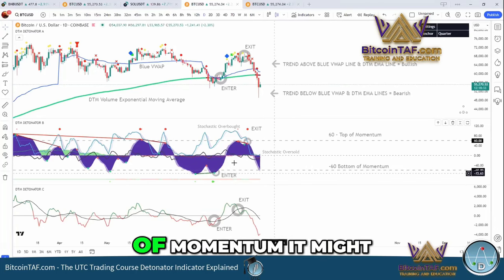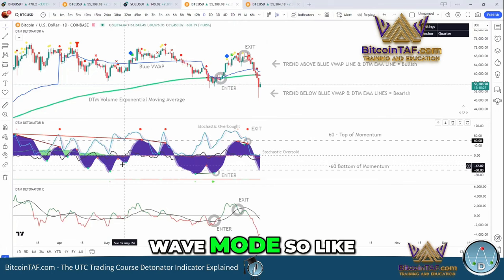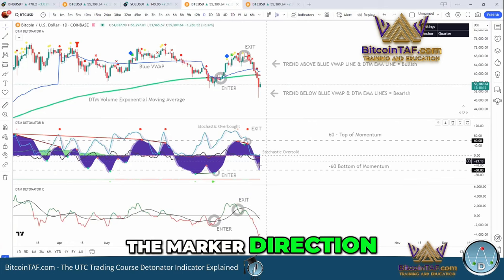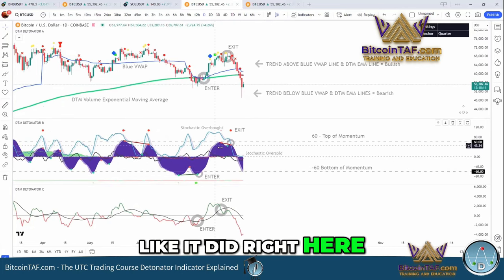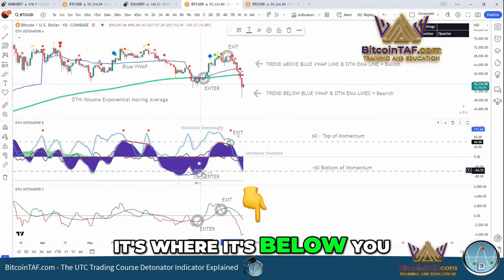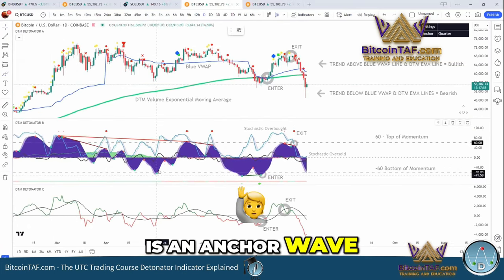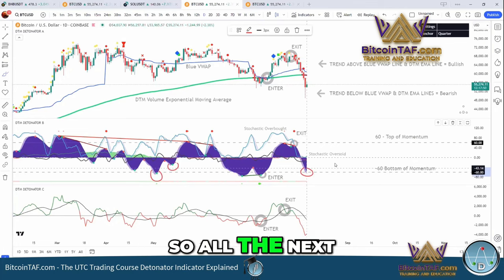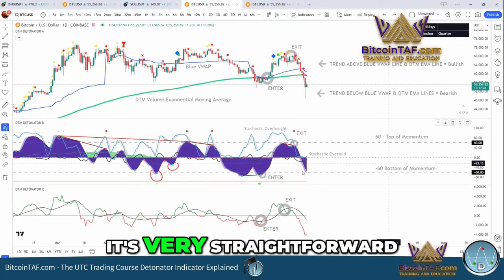Understanding Momentum Trading How to Identify Entry and Exit Points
Understanding Momentum Trading: A Comprehensive Guide to Identifying Entry and Exit Points for Optimal Trading Strategies